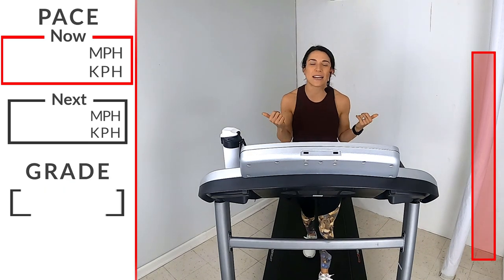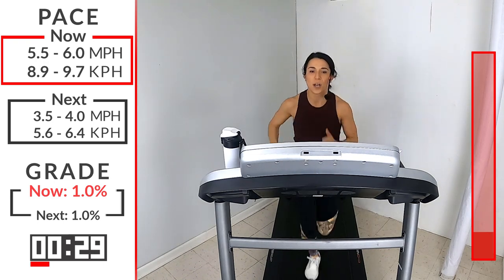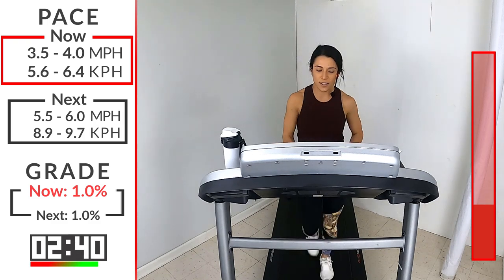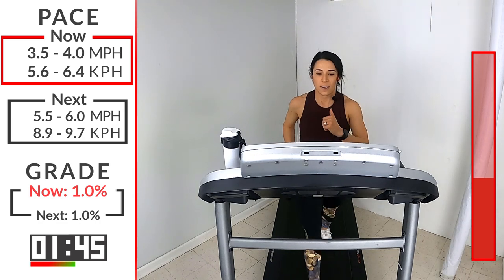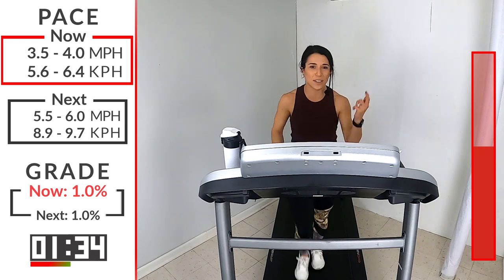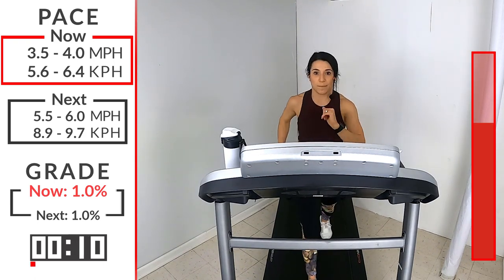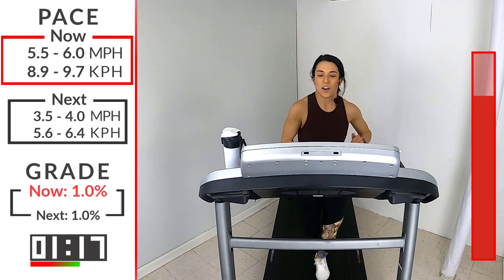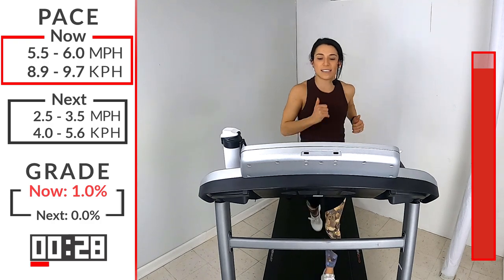Reese Witherspoon's RUN/WALK CHALLENGE!! | No Music | Treadmill Follow Along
Who doesn't love Legally Blond? Well instead of making us laugh, Reese is making us sweat today. Follow along with Veronica as she takes you through this extra special IBX Workout: REESE WITHERSPOON'S RUN/WALK CHALLENGE!!

31:00 minutes of run/walk intervals
Workout - Alternate between a Walk and Run for 30 minutes
      Walk Segment: 3 minutes
      Run Segment: 2 minutes
Cooldown at the end!

00:00 - Intro
00:43 - Warm Up
03:43 - Workout!
30:43 - Cool Down